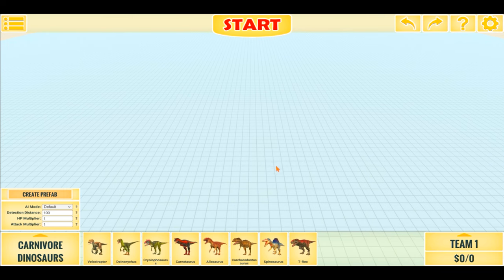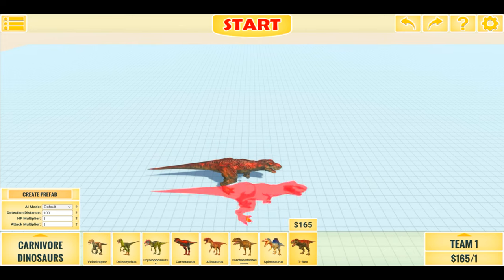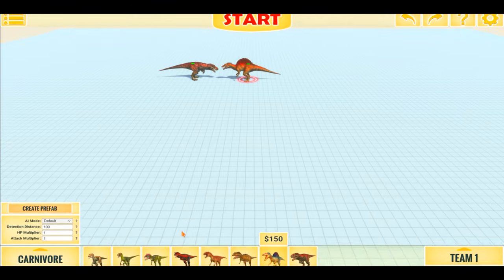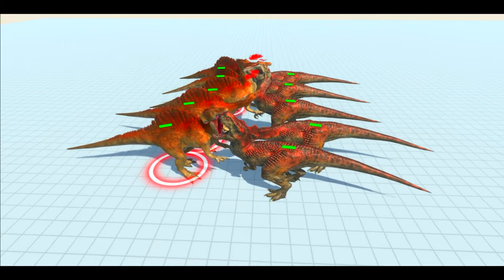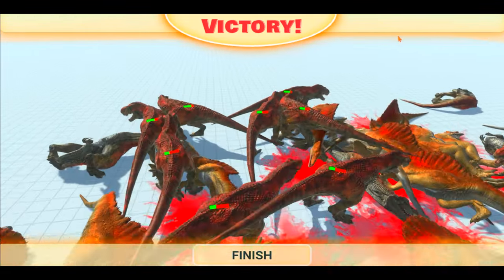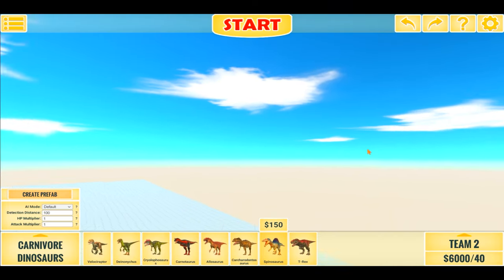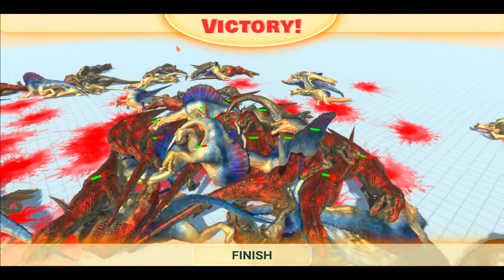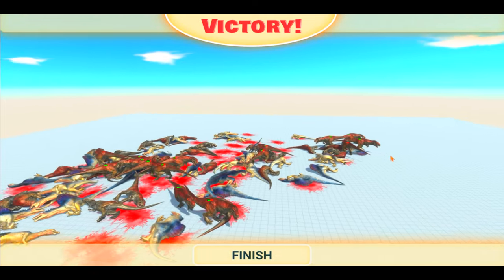40 T-REXES VS PACK OF 40 SPINOSAURUSES - Animal Revolt Battle Simulator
40 T-rexes vs 40 Spinosauruses Animal Revolt Battle Simulator